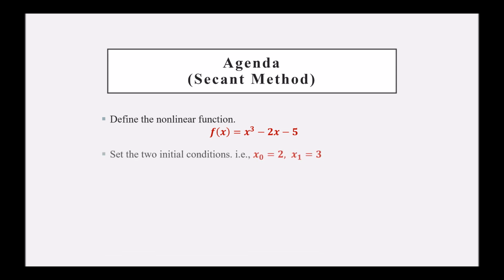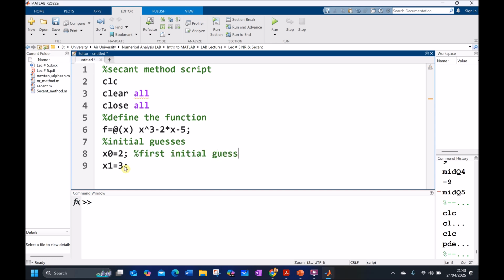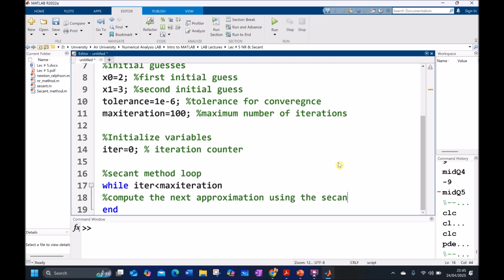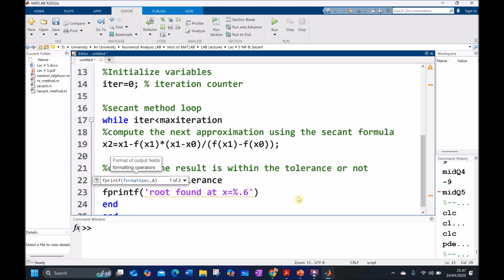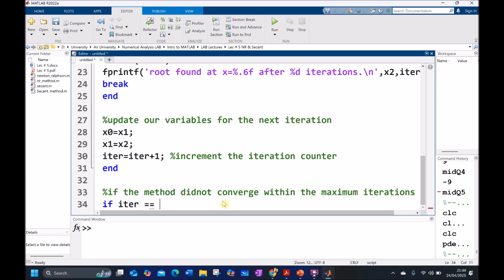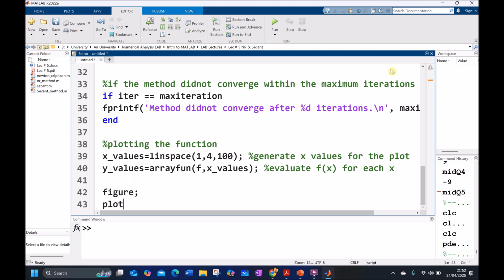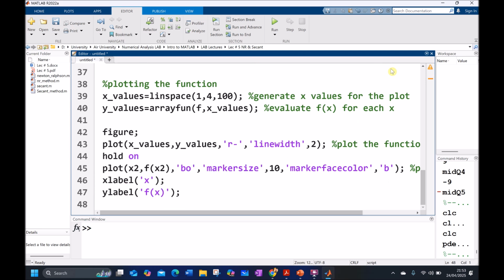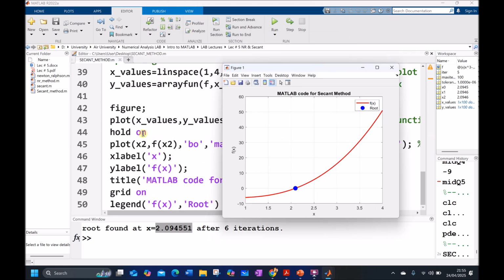How to Implement Secant Method in MATLAB | Complete Code Tutorial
In this video, you'll learn how to implement the Secant Method in MATLAB to find the roots of nonlinear equations. The Secant Method is a popular root-finding algorithm used in numerical analysis, especially when derivatives are not available or difficult to compute.

This tutorial includes the complete MATLAB code with step-by-step explanations, making it perfect for beginners, engineering students, and anyone learning numerical methods in MATLAB.

🎯 What You’ll Learn:
✔️ What is the Secant Method
✔️ MATLAB code for implementing the Secant Method
✔️ Step-by-step explanation of the code
✔️ How to solve nonlinear equations numerically
✔️ How to display iteration results and errors in MATLAB

👨‍🏫 Who This Video Is For:
Engineering and mathematics students
MATLAB beginners
Numerical methods learners
Anyone looking to solve equations numerically using MATLAB

🔧 Commands & Functions Covered:
Function declaration (function)
While loops and conditional statements
Displaying outputs using fprintf
Convergence criteria in numerical methods